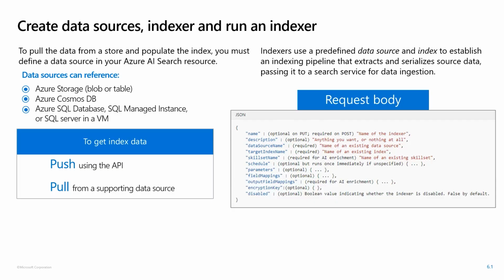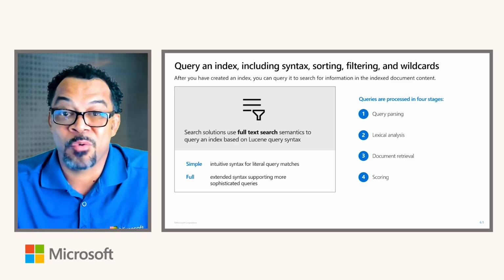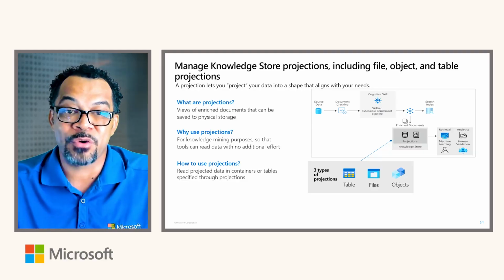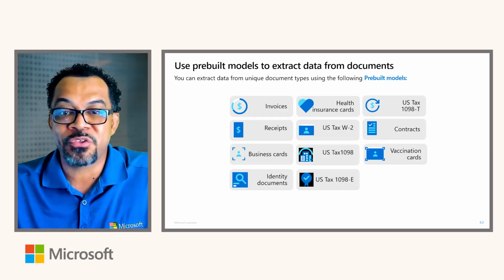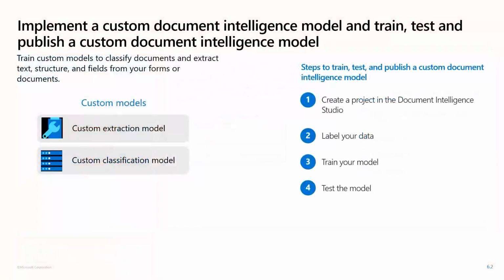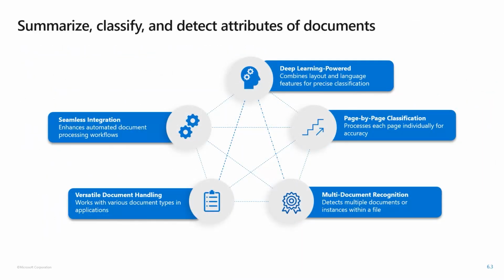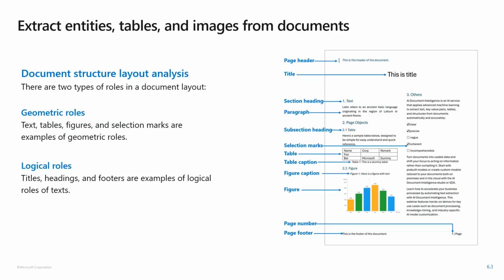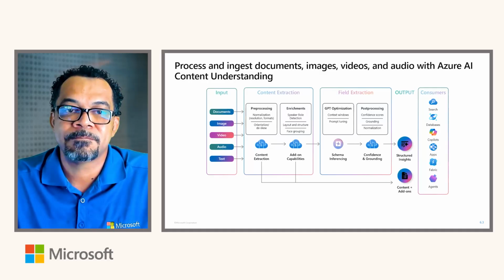Preparing for AI-102 - Implement generative AI solutions (Part 6 of 6)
In this sixth exam prep episode for AI-102, Bobbie introduces you to implementing Generative AI solutions.

00:00 - Introduction
00:42 - 6.1 Implement an Azure AI Search solution
03:40 - 6.2 Implement an Azure AI Document Intelligence solution
05:09 - 6.3 Extract information with Azure AI Content Understanding
07:02 - Recap